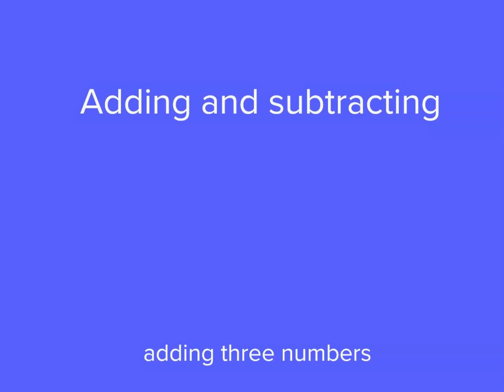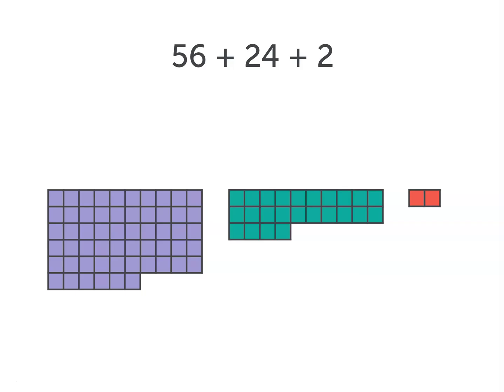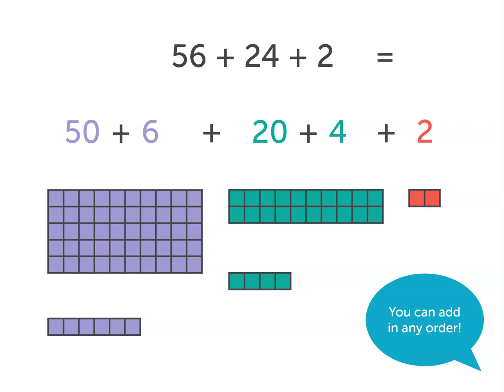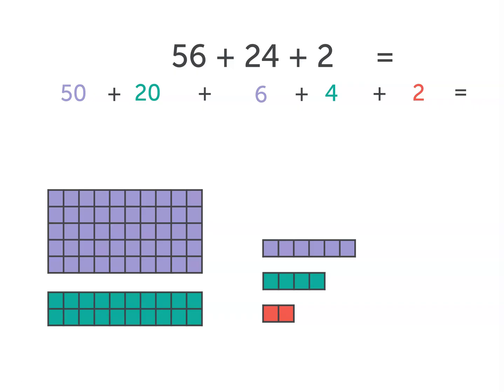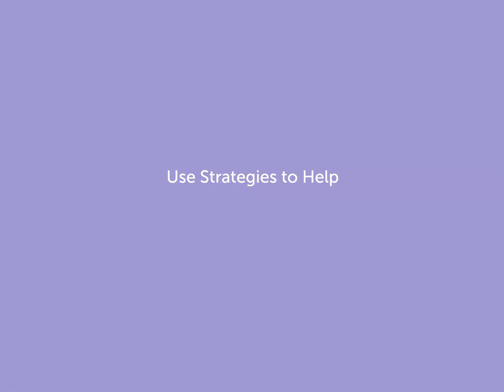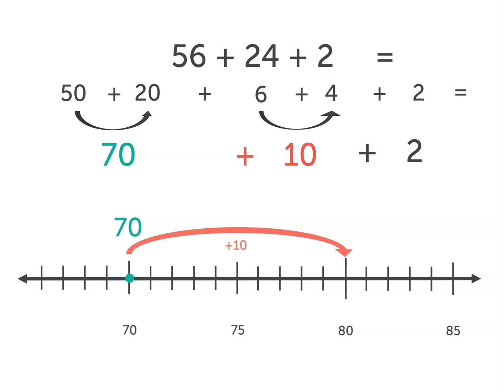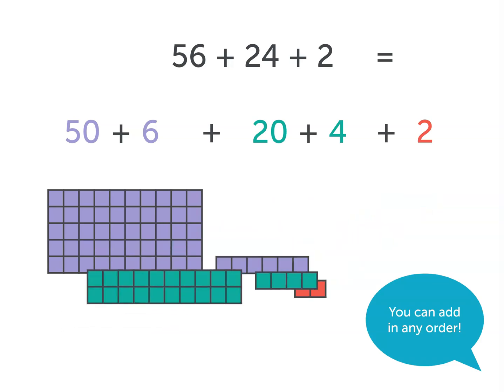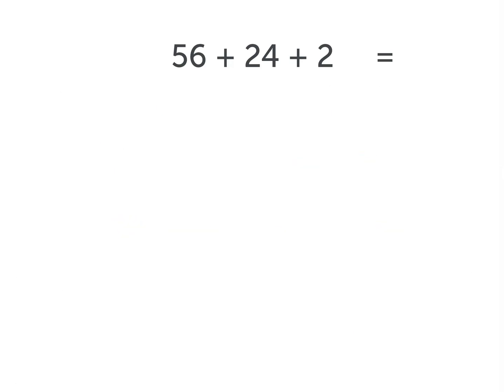Regrouping and the number line | Addition and Subtraction | Year 4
This video looks at strategies for multi-step addition when we are adding more than 2 numbers.